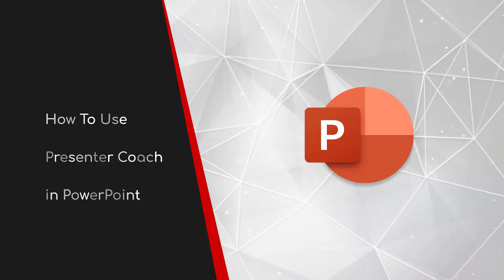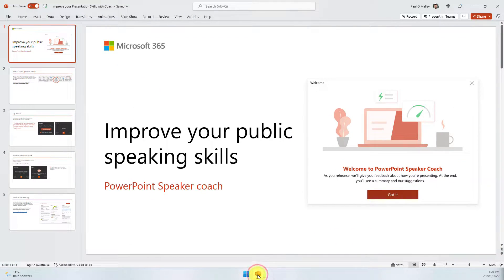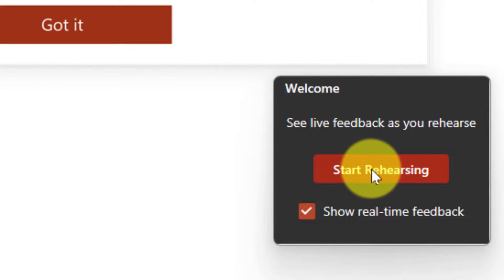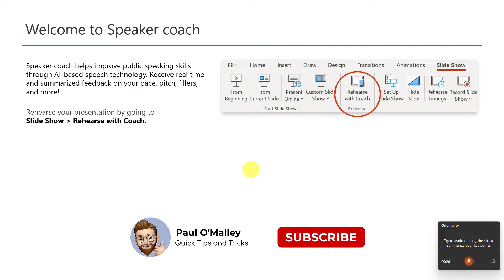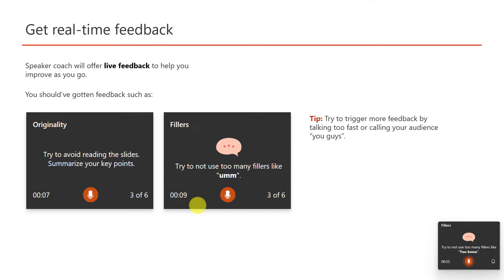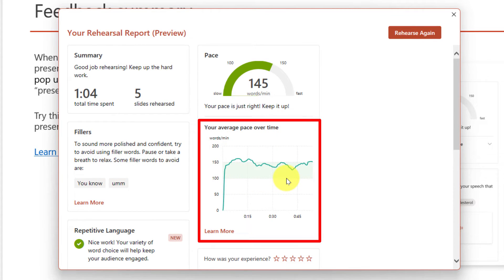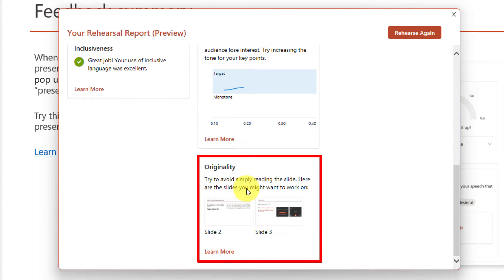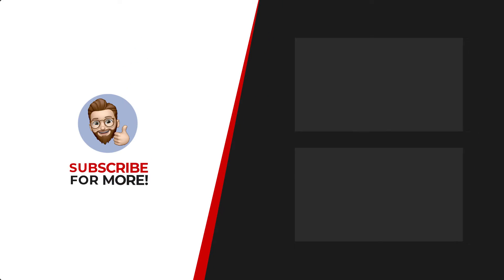Master Public Speaking with Presenter Coach in PowerPoint!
Do you struggle with public speaking? Take your skills to the next level with Presenter Coach in PowerPoint!

In this tutorial, you'll discover how to improve your public speaking skills with Presenter Coach in PowerPoint. You'll learn:
- What is Presenter Coach and how it works
- How to use Presenter Coach to improve your delivery
- Tips for making the most of this powerful tool